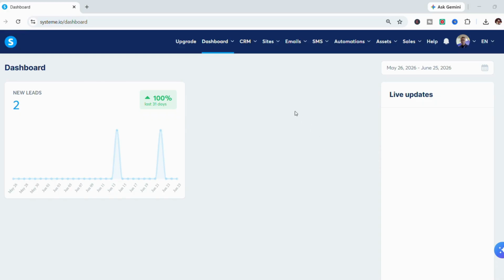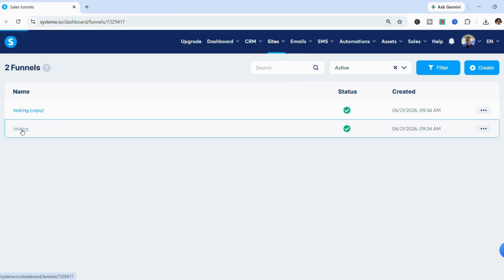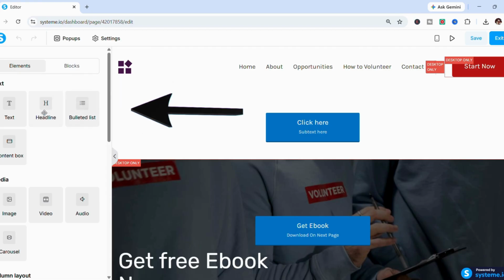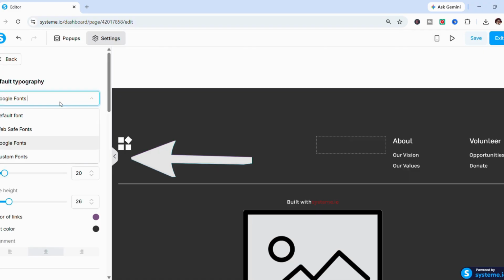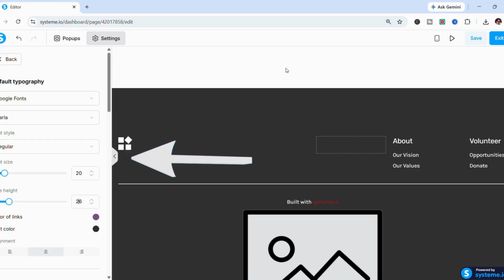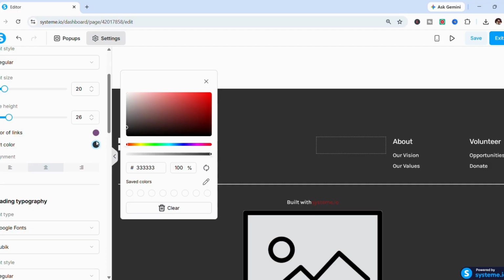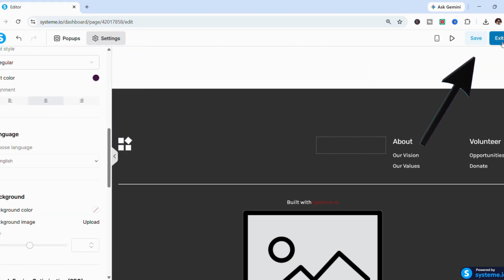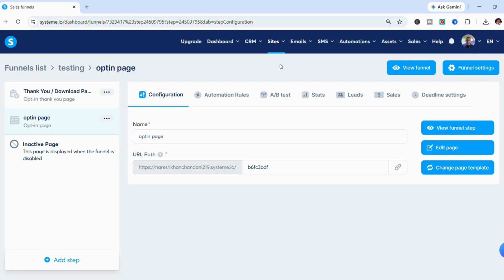How to Change Fonts and Colors in Systeme.io | Beginner Tutorial (2026)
Learn how to change fonts and colors in Systeme.io with this beginner-friendly tutorial. Discover how to customize your landing pages, improve branding, and create a more professional design using the built-in page editor.

In this video, you'll learn:
How to edit text styles
How to change fonts
How to customize text colors
How to modify button and background colors
How to preview and save your changes